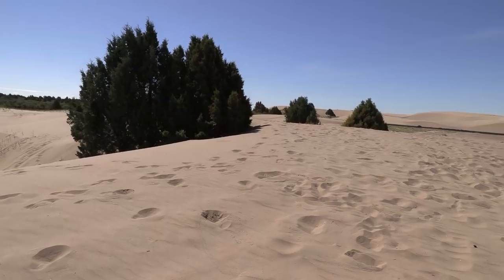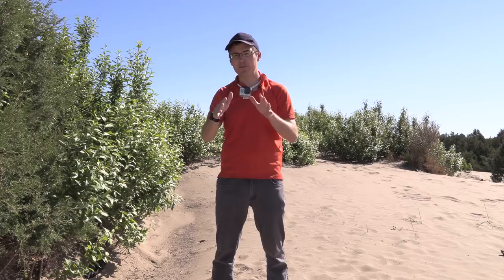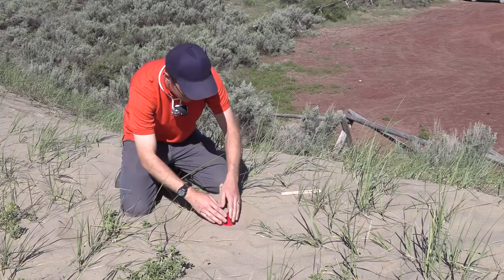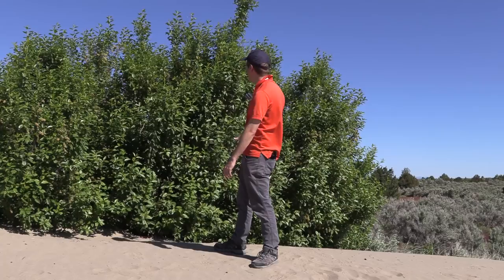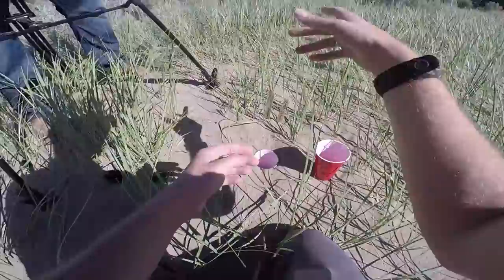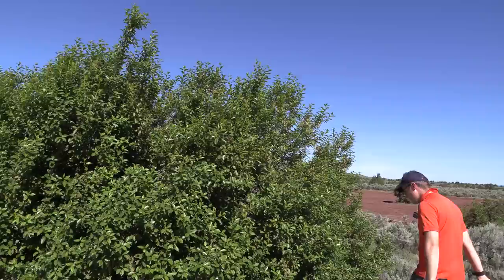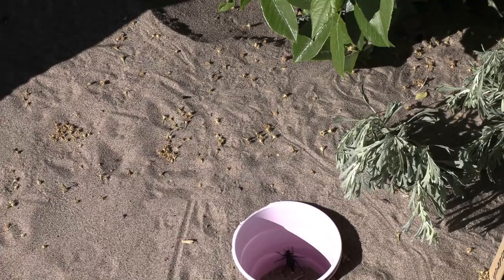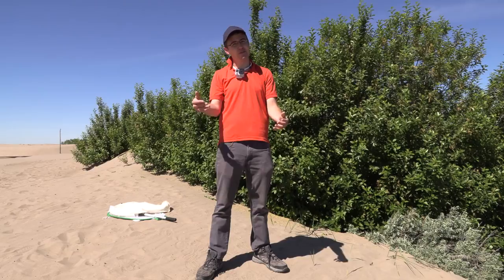Pitfall Traps in Sand Dunes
In this episode I try to hunt for insects using pitfall traps in the sand dunes near St. Anthony Idaho. Come along for an adventure and learn about some of the interesting insects I find along the way and how to do something similar yourself. Special thanks to John Hogge for helping film this episode with me.